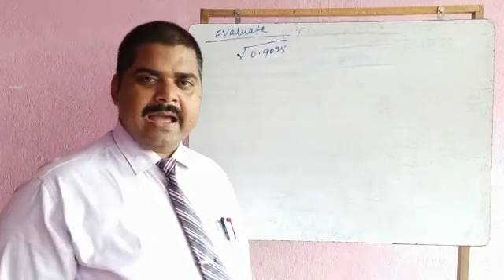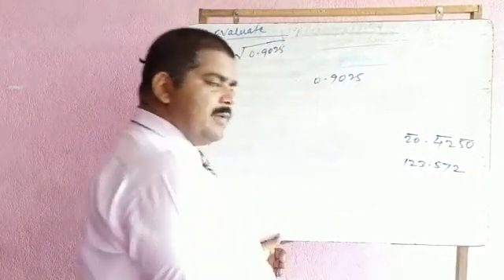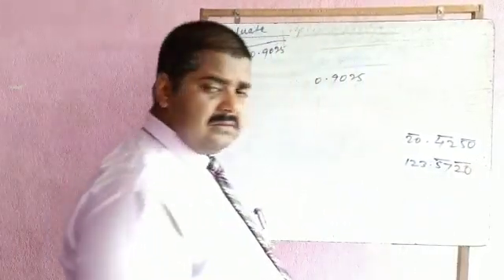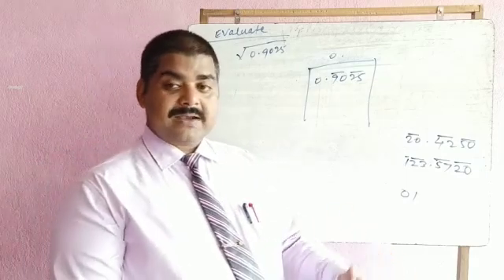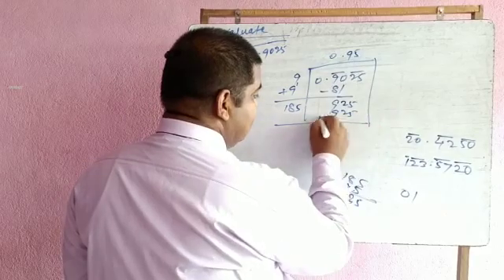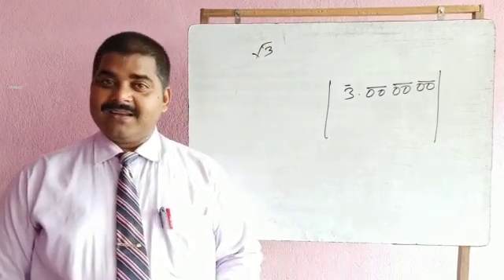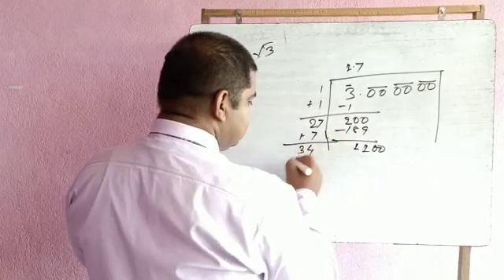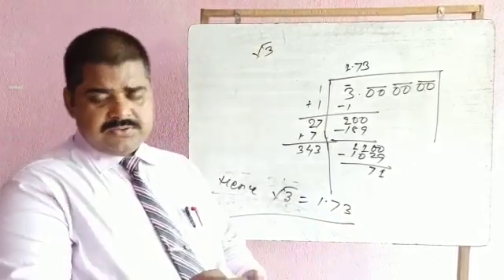Class-8, Mathematics, Chapter -3, Topic- Test paper-3, 01/06/20